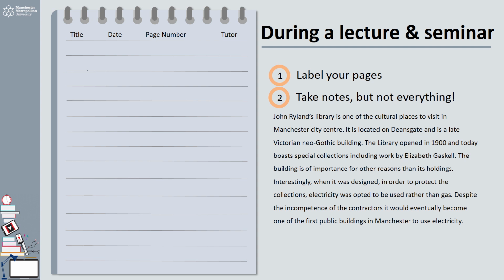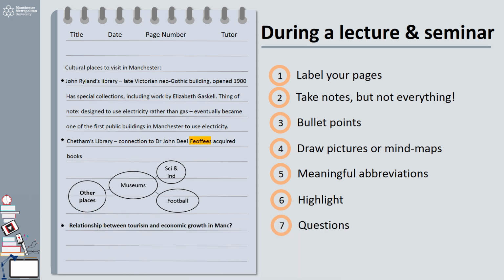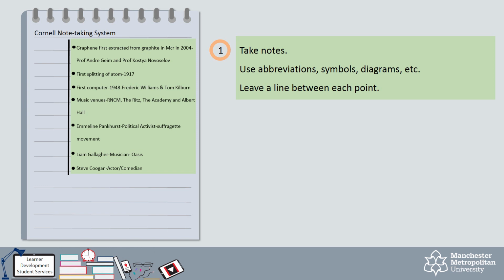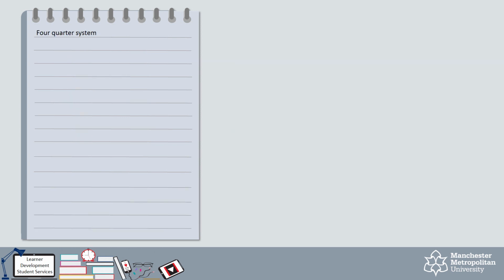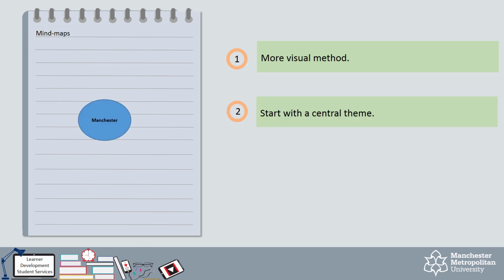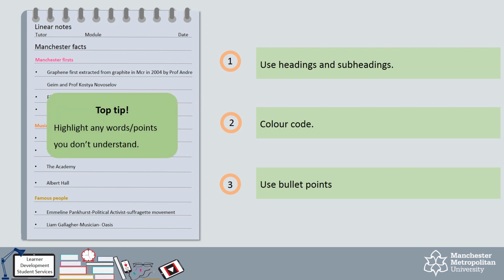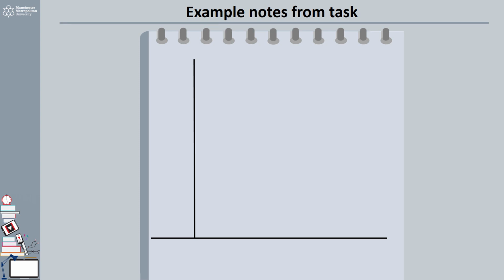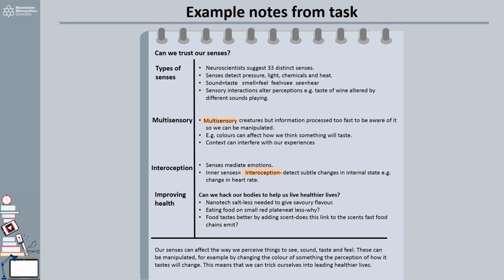Note-taking in Lectures and Seminars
This resource offers practical advice about getting the most from your lectures and seminars by considering how you are making notes